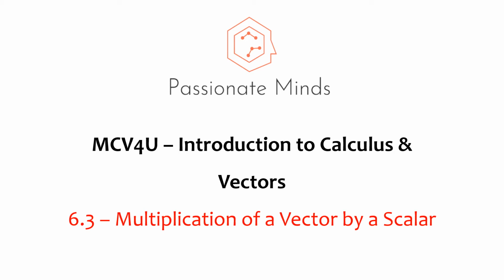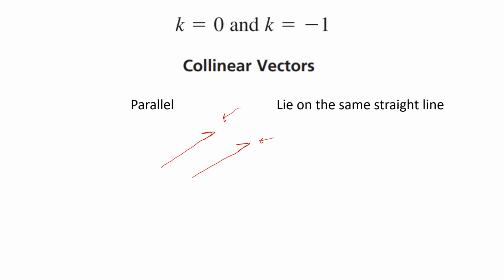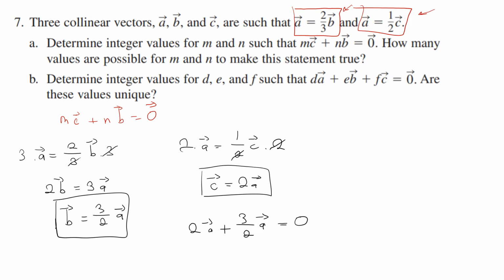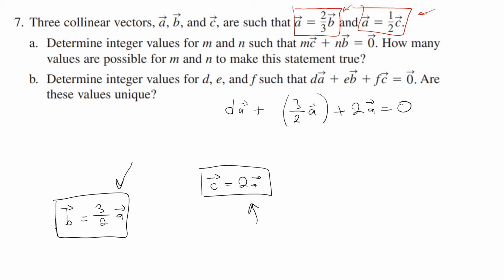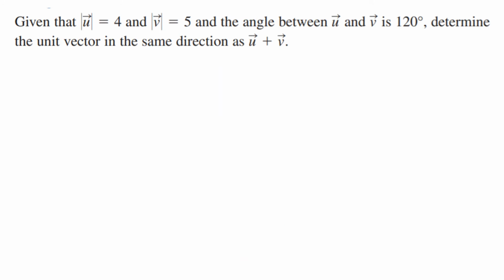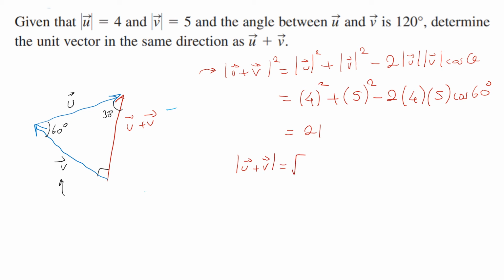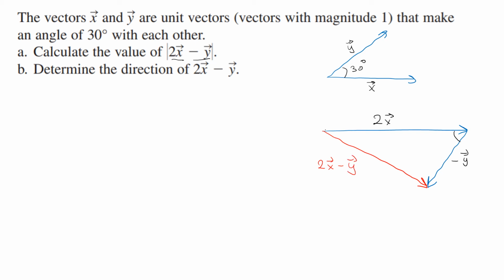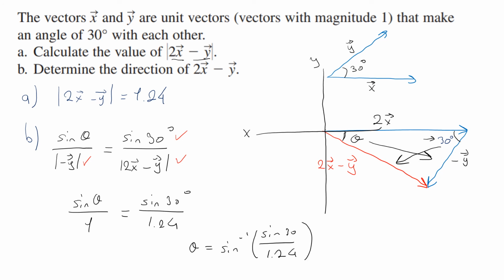MCV4U/Grade 12 Calculus & Vectors - 6.3 Multiplication of a Vector by a Scalar